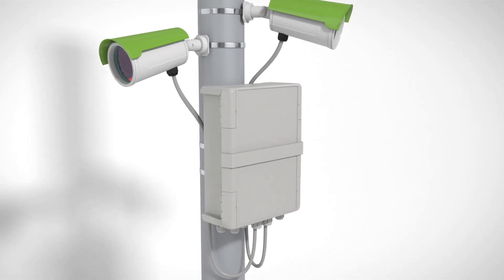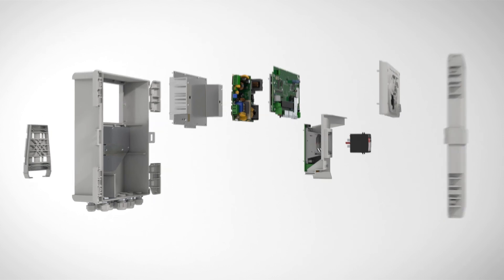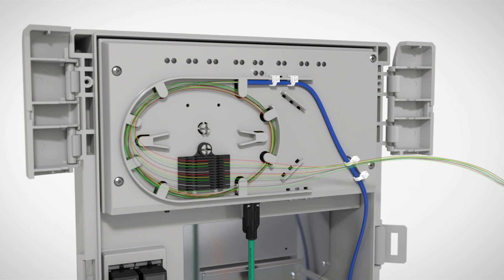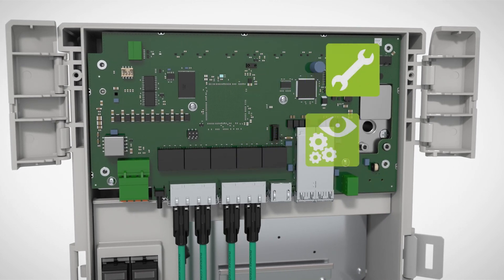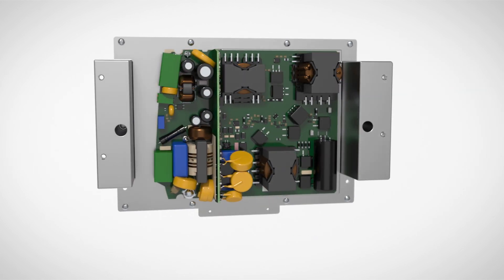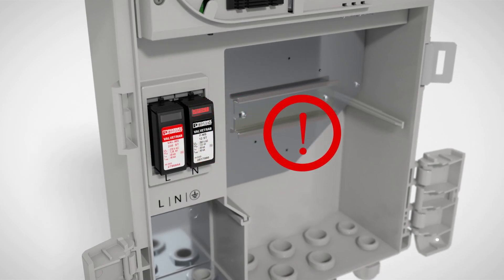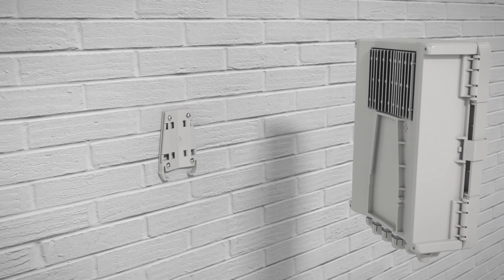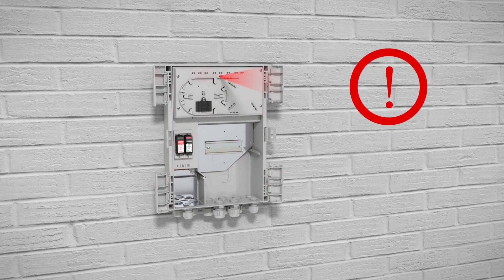Smart Ethernet Box for surveillance systems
►Smart Ethernet Box for surveillance systems: The Smart Ethernet Box is an all-in-one device for connecting your surveillance cameras. It is more compact than conventional control cabinet solutions and saves time in planning, procurement and installation. The universal mounting adapter simplifies installation with a simple locking mechanism.